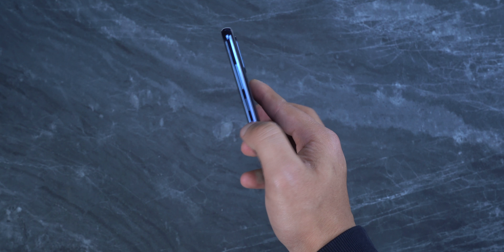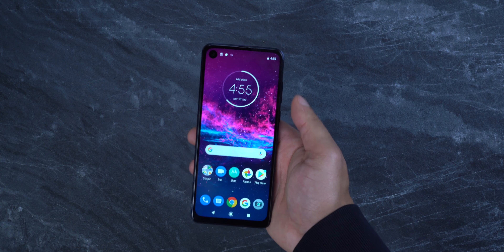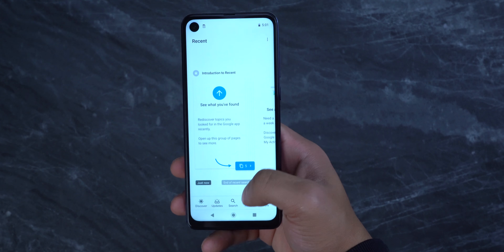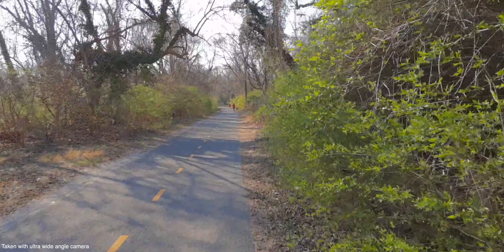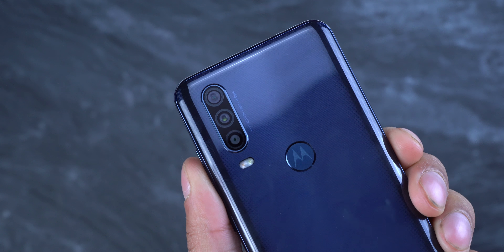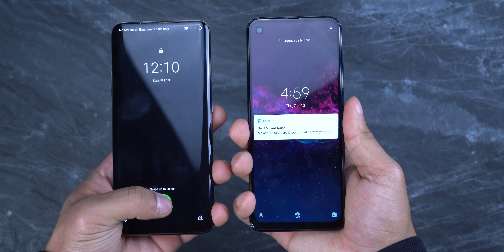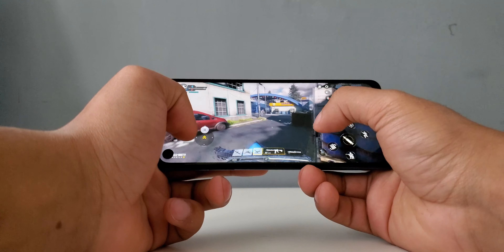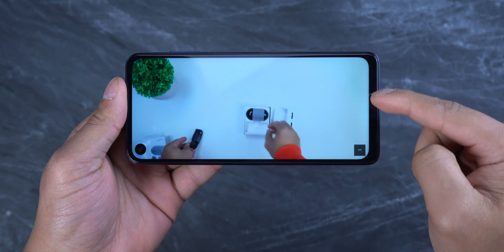Motorola One Action Review